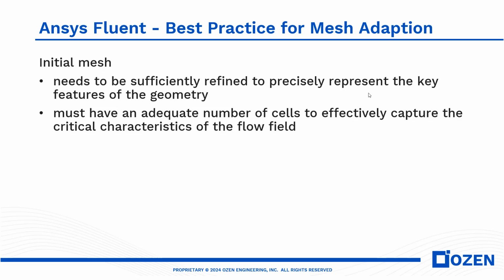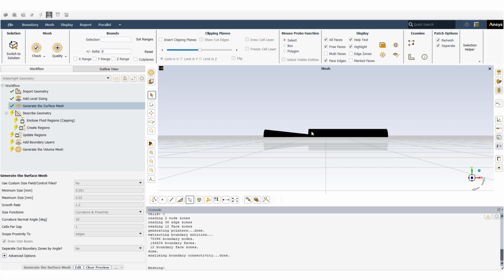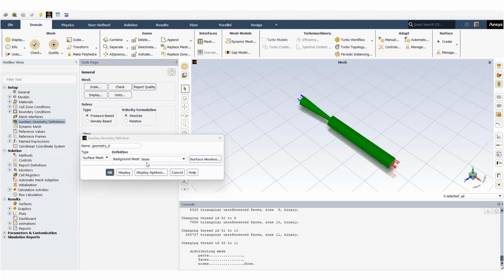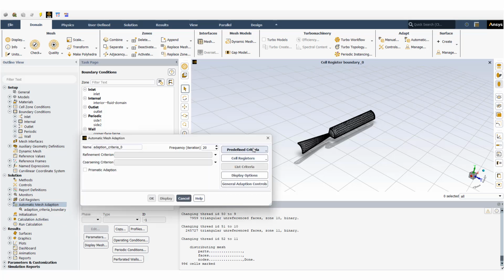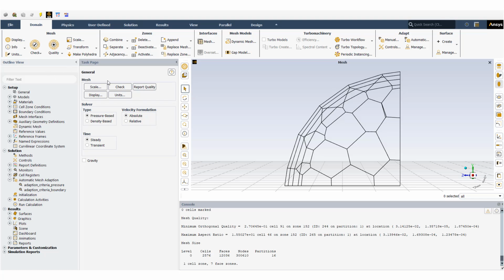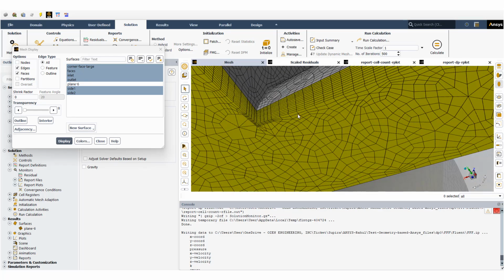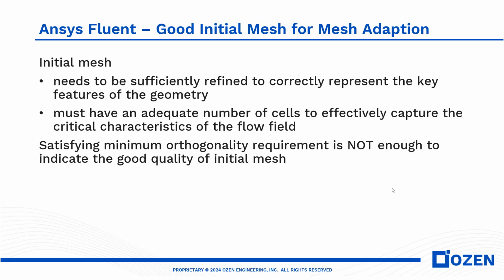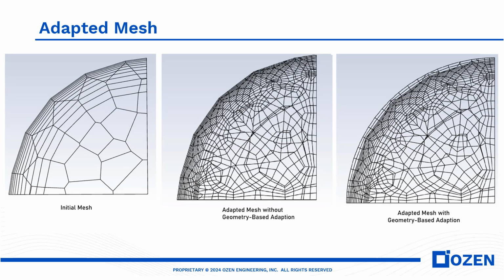Mesh Adaption in Ansys Fluent - Part 2: Geometry-Based Adaption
In Part 2, the video explains the steps for implementing geometry-based adaptation alongside other mesh adaptations for boundary layer and pressure gradient and how it matches the meshing on curved boundaries in this example with the original geometry.

For more information on mesh adaption in Ansys Fluent and geometry-based mesh adaptation, please visit these blogs:

Ozen Engineering Inc. leverages its extensive consulting expertise in CFD, FEA, optics, photonics, and electromagnetic simulations to achieve exceptional results across various engineering projects, addressing complex challenges like multiphase flows, erosion modeling, and channel flows using Ansys software.

We offer support, mentoring, and consulting services to enhance the performance and reliability of your hydraulic systems. Trust our proven track record to accelerate projects, optimize performance, and deliver high-quality, cost-effective results for both new and existing water control systems.